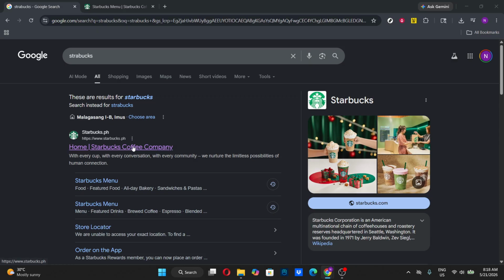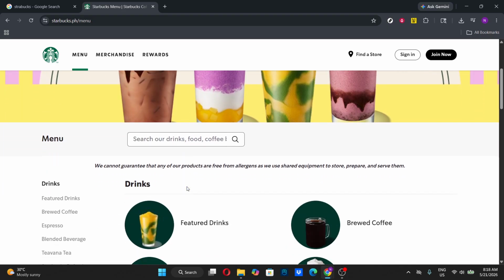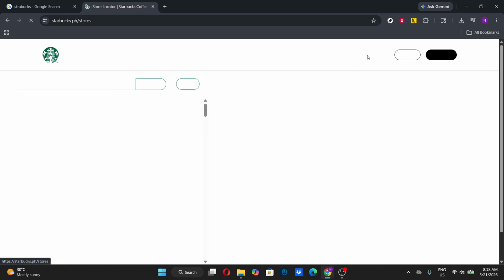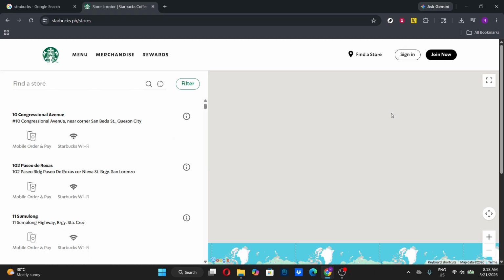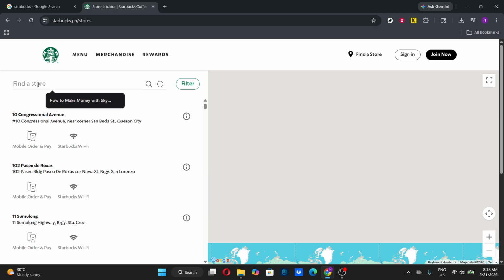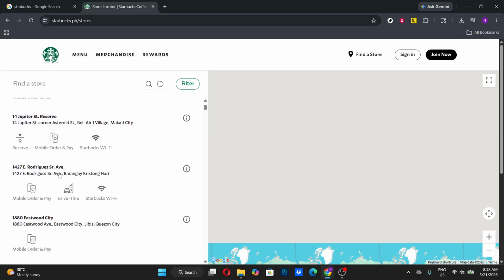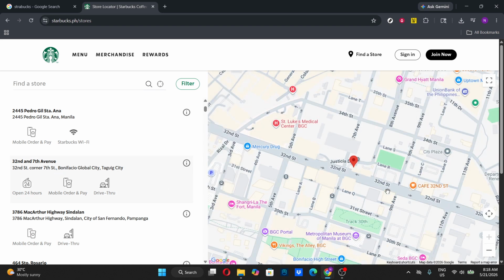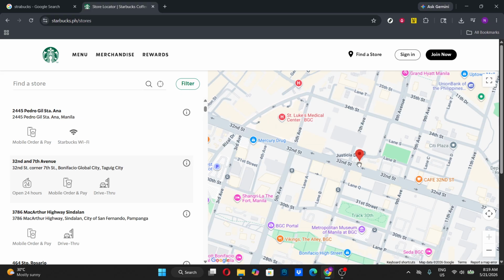How To Find Stores In Starbucks 2026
Looking for nearby Starbucks locations? Learn how to find stores quickly!

💡 What You’ll Learn in This Video:
How to use the Starbucks store locator
How to check store hours
Tips for finding nearby locations
How to get directions

✅ Perfect for coffee lovers on the go.
🚀 Find your nearest Starbucks anytime!